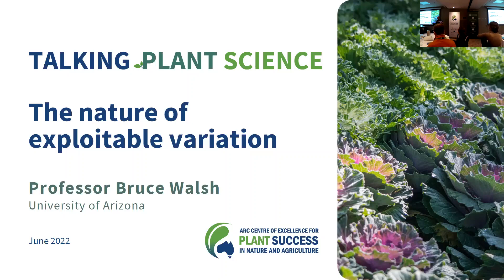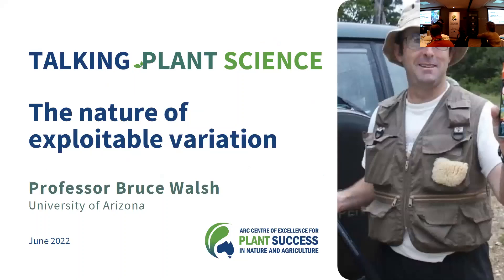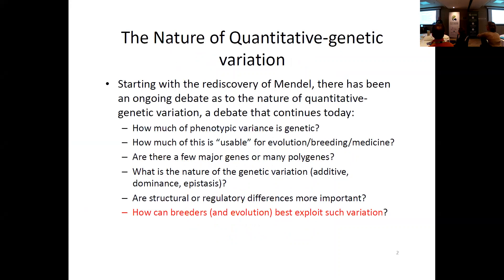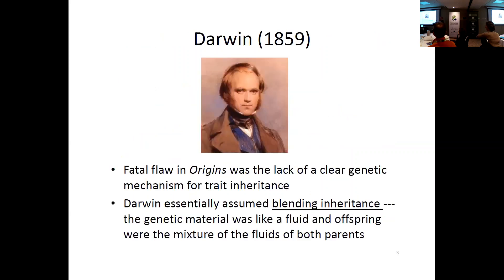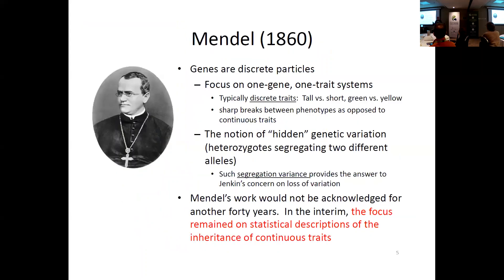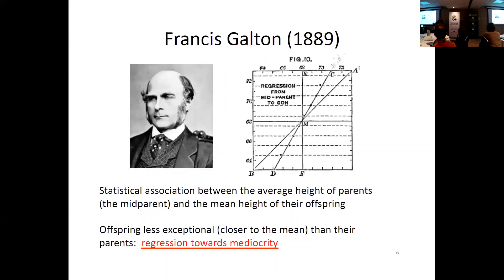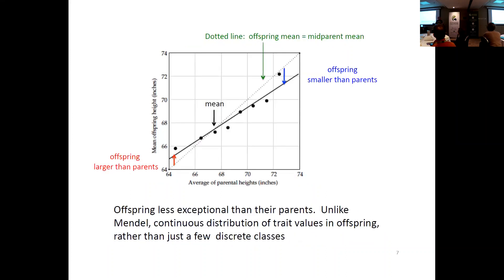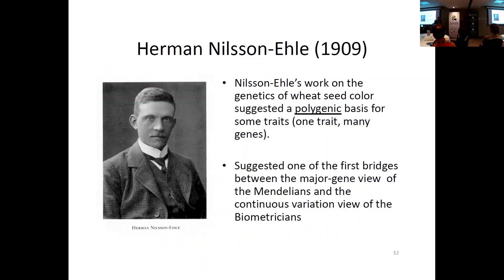Talking Plant Science with Professor Bruce Walsh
The ARC Centre of Excellence for Plant Success in Nature and Agriculture is proud to bring you the next seminar in our Talking Plant Science series.

'The nature of exploitable variation'

Darwin’s theory of evolution by natural selection has two components. First, that some phenotypes tend to leave more offspring than others (this could be due to either selection in nature or via the hand of the breeder). Second, that offspring somewhat resemble their parents for these traits. This later component, exploitable genetic variation, requires so much more than just phenotypic variation in the focal trait. Here I present a brief overview of some of the important concepts for describing, and utilizing this variation, look at the role of past evolution in shaping the currently viable variation, and discuss current ideas about the molecular nature of this variation.